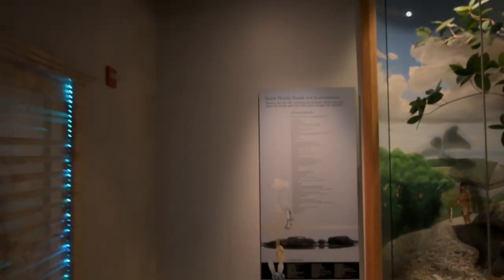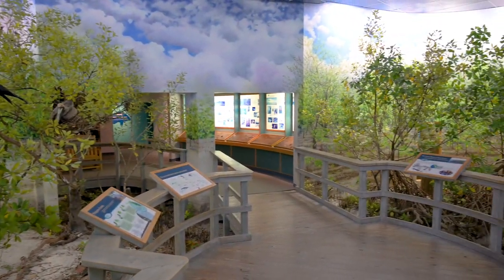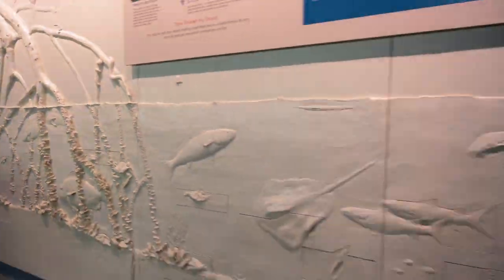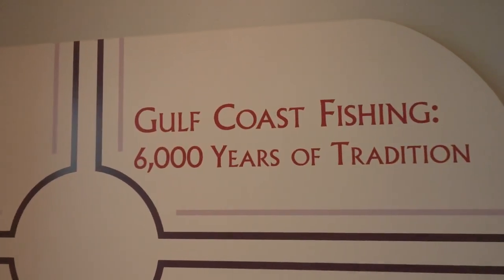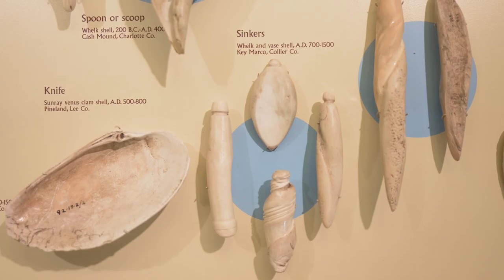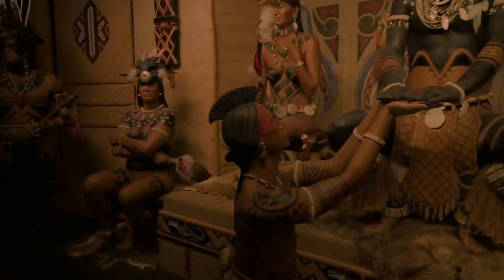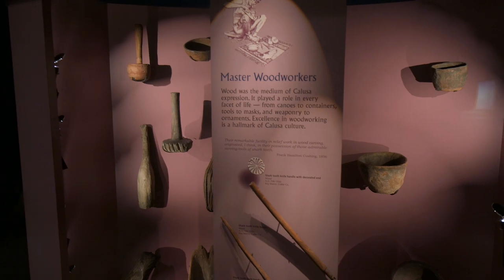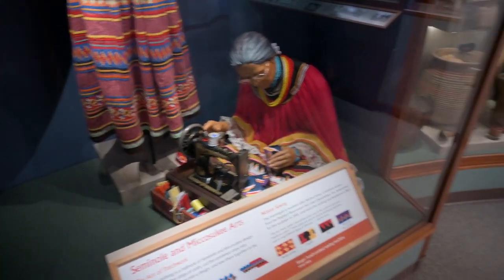South Florida People & Environments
Celebrate the story of native people in South Florida and the environments that have supported them as you explore this free, permanent exhibition at the Florida Museum of Natural History in Gainesville. Walk along a boardwalk through a mangrove forest, travel underwater to view larger-than-life marine creatures and visit the house of a Calusa leader.